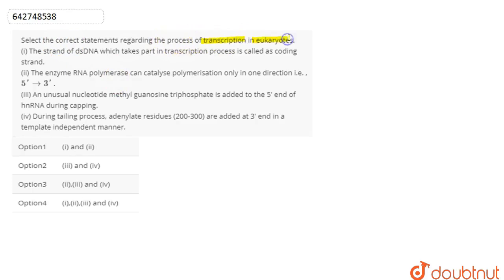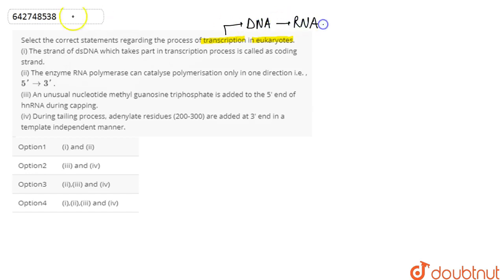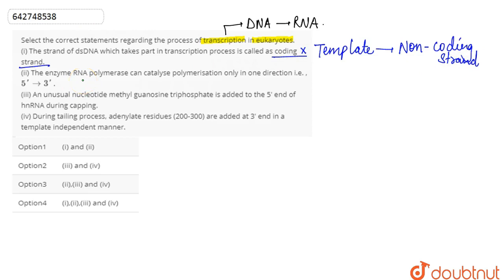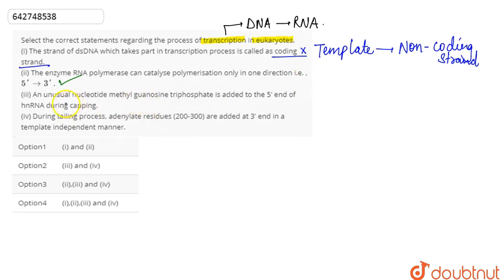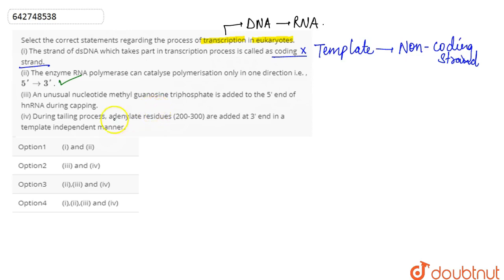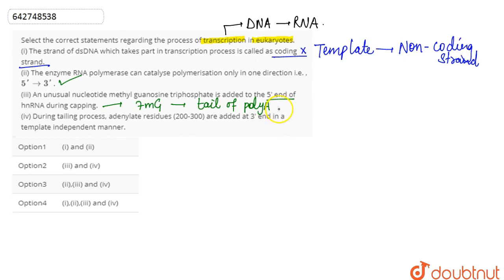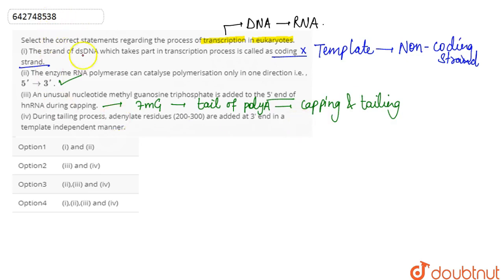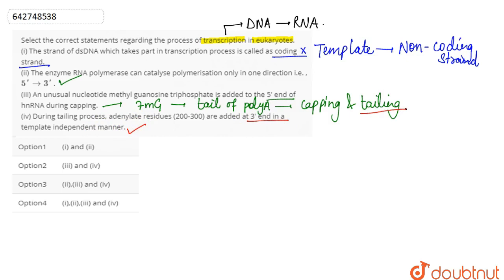Select the correct statements regarding the process of transcription in eukaryotes. (i) The stra...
Select the correct statements regarding the process of transcription in eukaryotes. (i) The strand of dsDNA which takes part in transcription processis called as coding strand. (ii) The enzyme RNApolymerase can catalyse polymerisation only in one direction i.e. ,5\' rarr 3\' . (iii) An unusual nucleotide methyl guanosine triphosphate is added to the 5\' end of hnRNA during capping. (iv) During tailing process, adenylate residues (200-300) are added at 3\' end in a template independent manner.
Class: 12
Subject: BIOLOGY
Chapter: MOLECULAR BASIS OF INHERITANCE
Board:NEET

👉 Have Any Query? Ask Us.